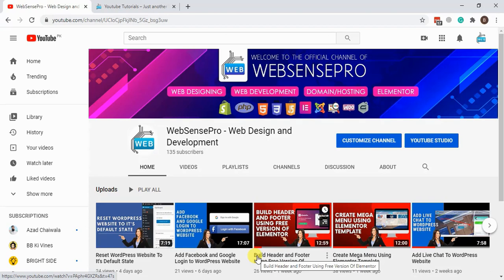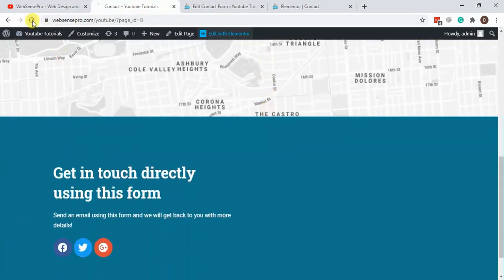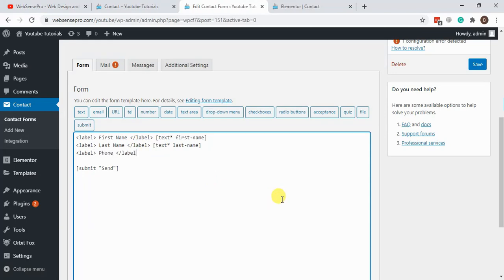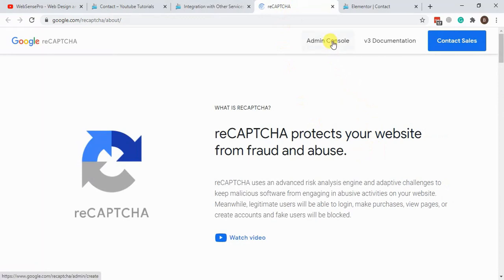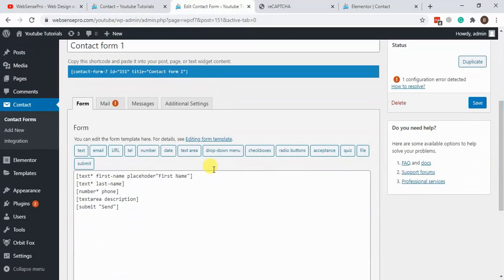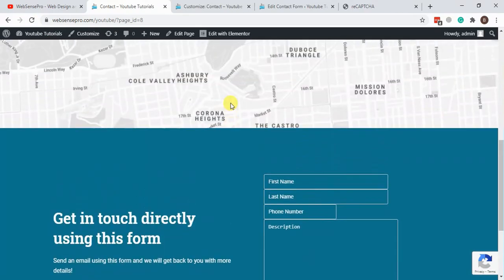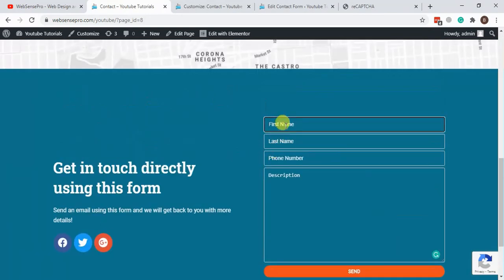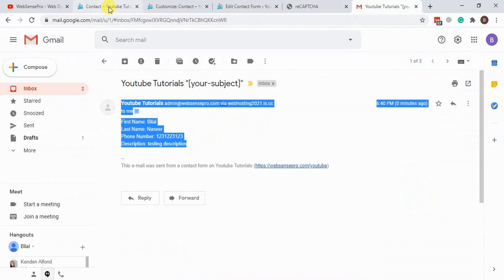[WordPress Forms] How To Add Contact Form on WordPress Website With Google Recaptcha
In this video, you will learn how to create Contact Form using Contact Form 7 plugin on WordPress website and add Google Recaptcha to avoid any spam submissions:

Steps:

1) Installing Contact Form 7 plugin
2) Creating fields in Contact form 7
3) Add Google Recaptcha
4) Add CSS to make your contact form look good